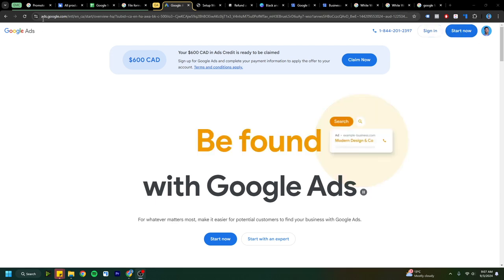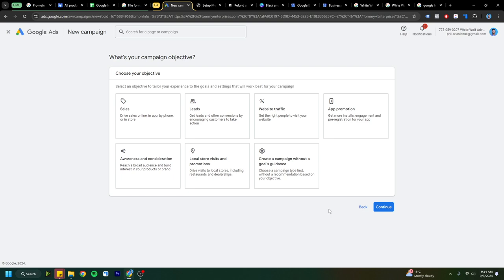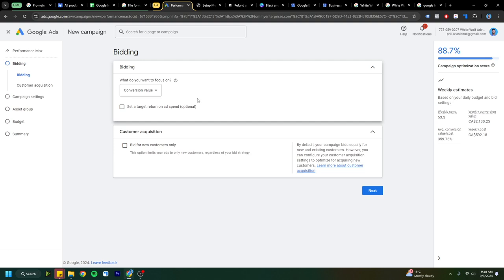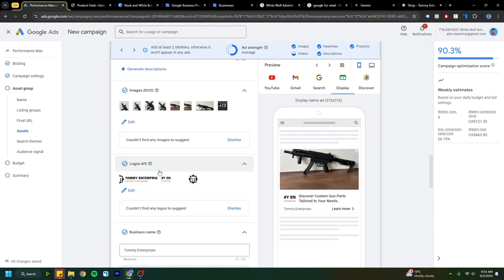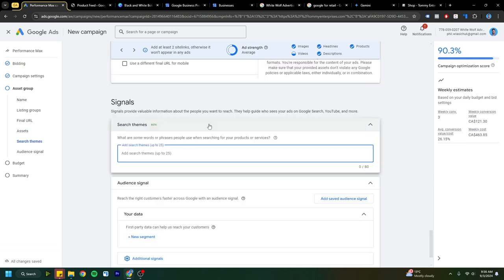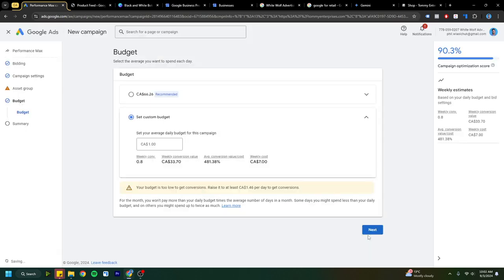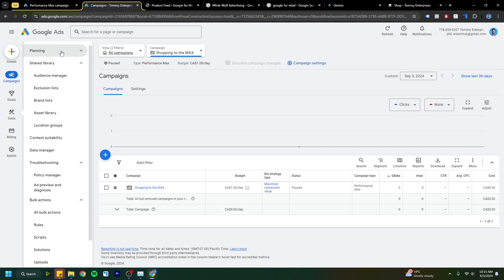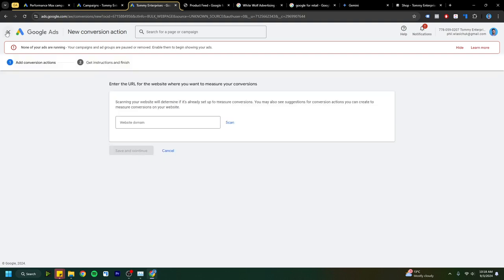Google Ads Setup Made EASY For Beginners in 2025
I've set up dozens of Google Ad Accounts so I created this quick tutorial. I hope you like it! I kept it as short as possible while also providing some great value. I hope you like it. Master audience manager and.. you win at ads.